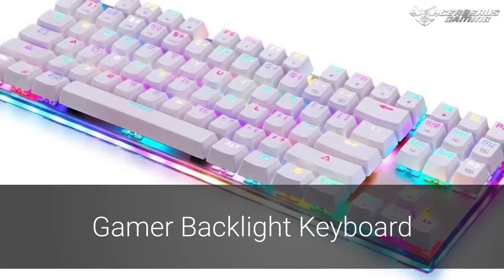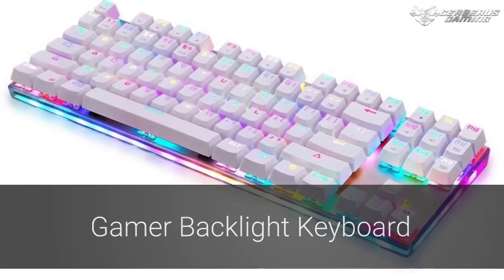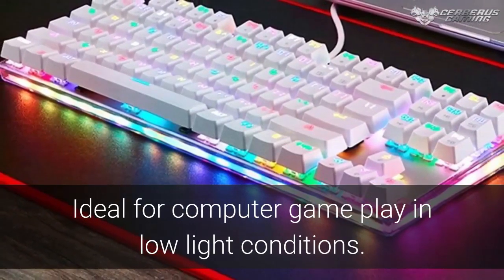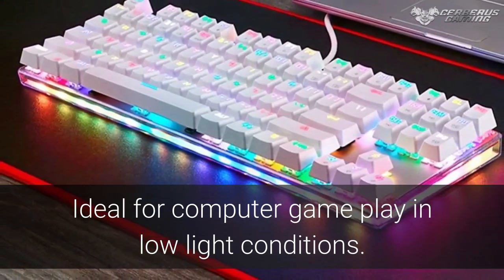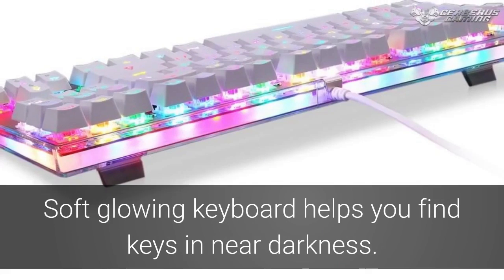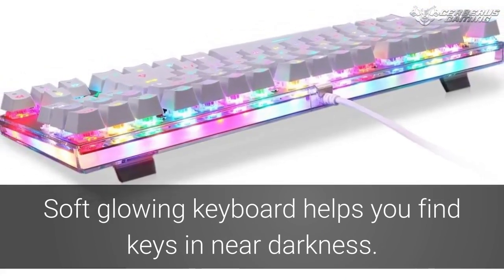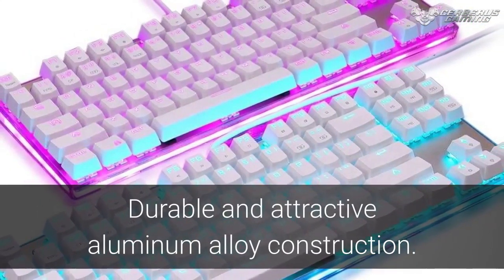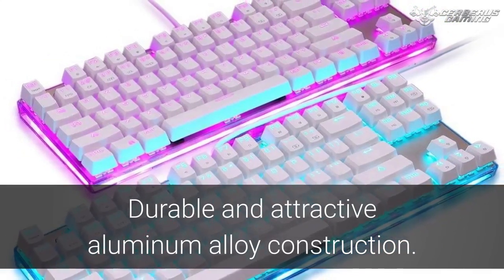Gamer Backlight Keyboard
Whether you're flying high in the Fortnight bus or exploring the underworld with a sword in your hand, gamers deserve to have equipment that is both stylish and functional. This is why the Gamer Backlight Keyboard is a must-have for any modern video game player.

While you are busy setting the mood with your dim interior lighting, this vibrant keyboard provides you with a brilliant glow that really puts the magic in your hands. Take control of your game by always being able to see, find, and hit your keys with perfect timing.

The keyboard itself is constructed out of durable aluminum alloy, designed to keep up with repetitive button mashing day in and day out. This attractive setup comes in both blue and red options to match each gamer's unique style.

Rather than the boring standard black keys so many keyboards have these days, the Gamer Backlight Keyboard comes with all white keys. This unique switch not only makes it easier to spot out your battle controls, but it also makes the glowing colors stand out that much more.

What makes this keyboard so great, is that it is not limited to a specific type of computer or brand. This keyboard works on both laptops and home computers with a single plug, and it can even be plugged into your tablet.

Vanquishing your foes has never been simpler than with this fully functional gaming keyboard. Its simplistic design allows it to pair well with all your other gaming gear.

The Gamer Backlight Keyboard makes taking on that final boss battle easier on your eyes and can boost your spirit levels with its glowing light energy. Treat yourself to one today, or give one as a gift to the special gamer in your life.